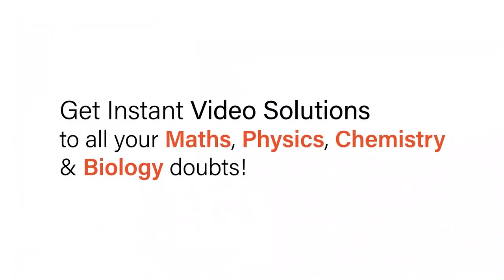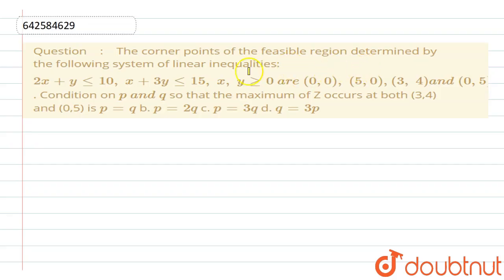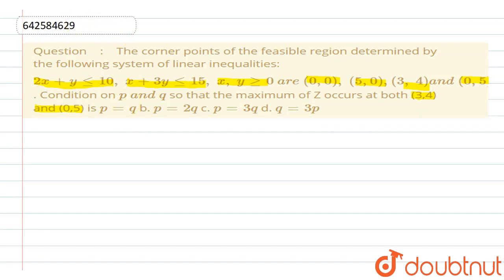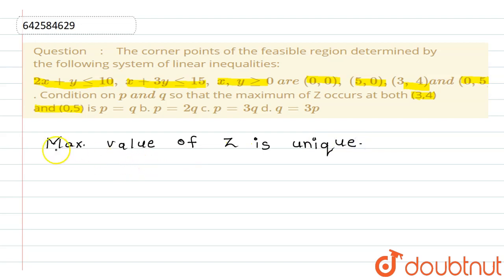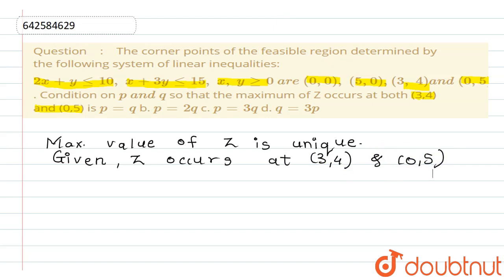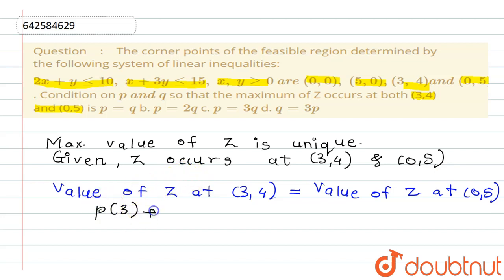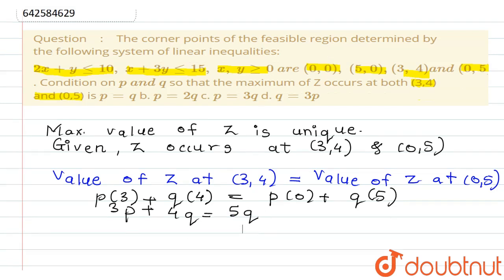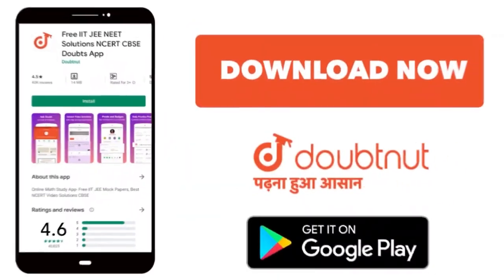The corner points of the feasible region determined by the following\r\nsystem of linear inequal...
The corner points of the feasible region determined by the following\r\nsystem of linear inequalities: \n2x+ylt=10 ,\\ x+3ylt=15 ,\\ x ,\\ ygeq0\\ a r e\\ (0,0),\\ (5,0),(3,\\ 4)a n d\\ (0,5)dotL e t\\ Z=p x+q y ,\\ w h e r e\\ p ,\\ q gt0\n. Condition on p\\ a n d\\ q\nso that the maximum of Z occurs at both (3,4) and (0,5) is\np=q\nb. p=2q\nc. p=3q\nd. q=3p
Class: 12
Subject: MATHS
Chapter: LINEAR PROGRAMMING
Board:CBSE

👉 Have Any Query? Ask Us.